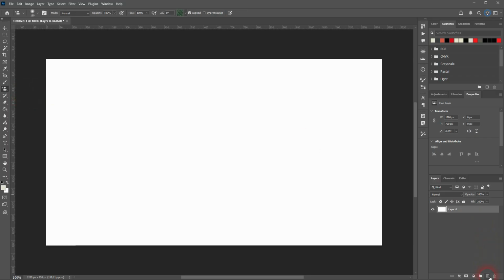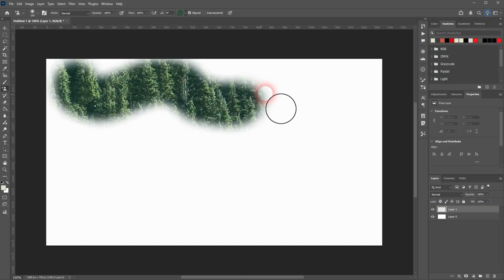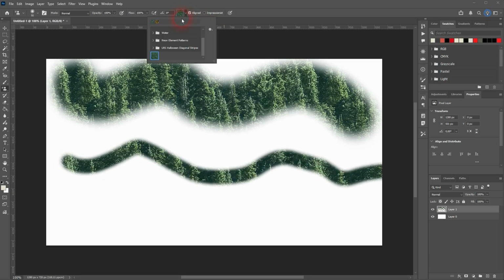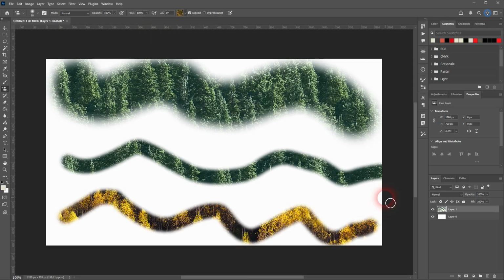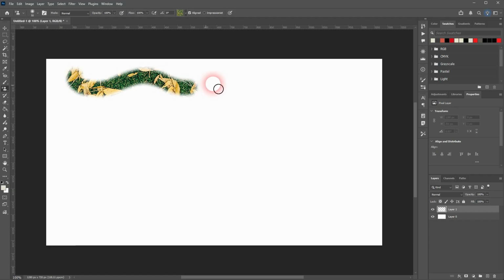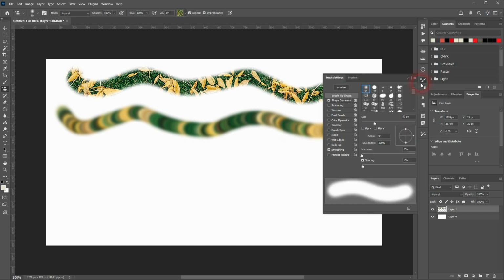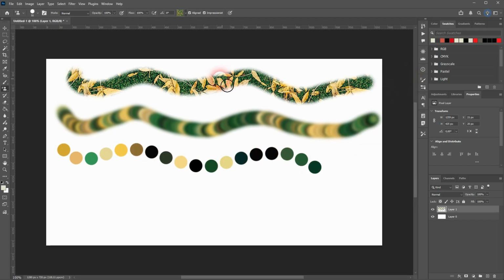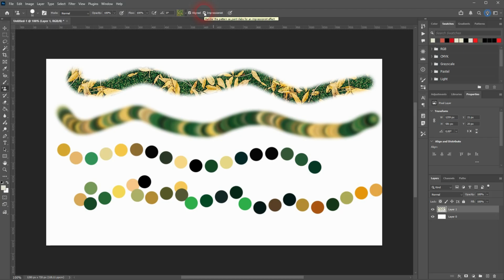The Basics of the Pattern Stamp Tool in Photoshop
Learning Photoshop in 365 Days - Day 319: In this tutorial I'll show you the basics of the pattern stamp tool in Adobe Photoshop.